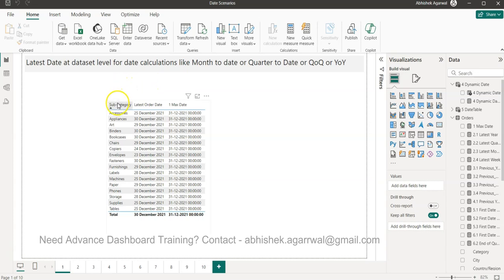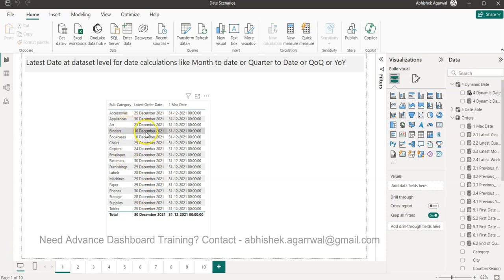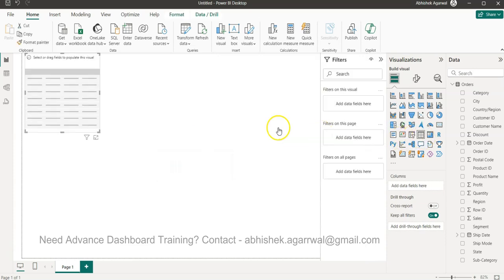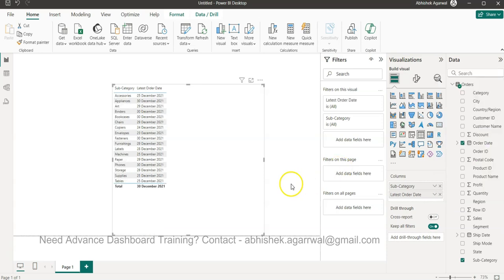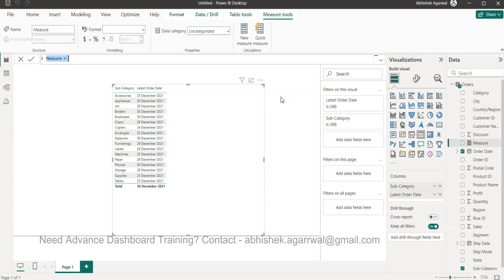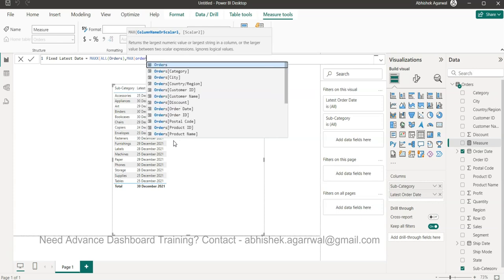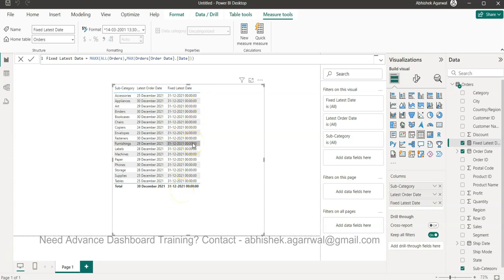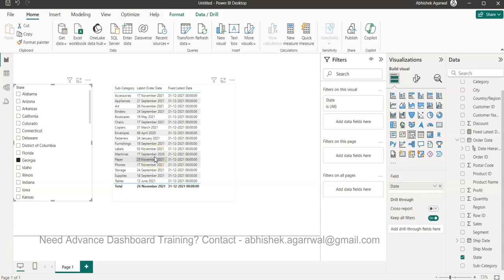Tableau Fixed LOD in Power BI to Get Latest Date Value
Power bI Tutorial for beginners on how to get the fixed LOD implemented to get the latetst date value.